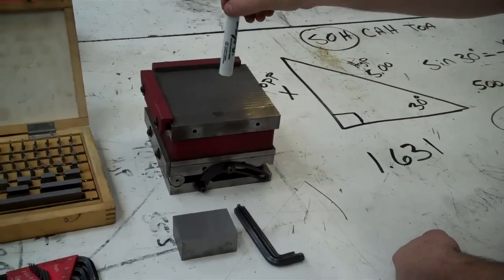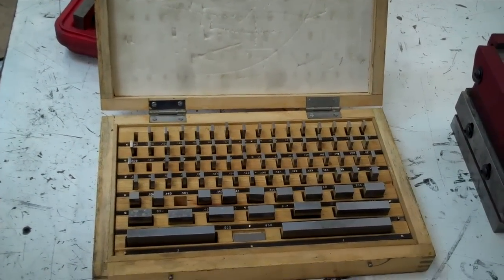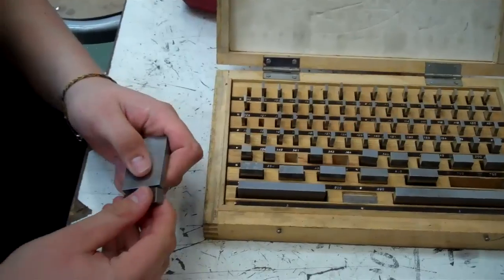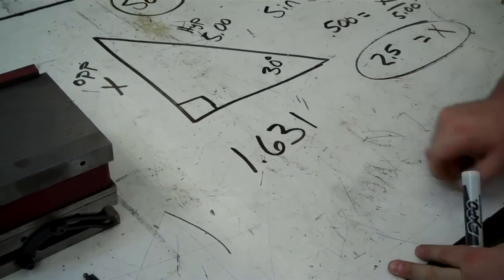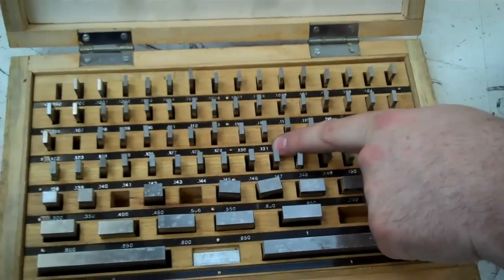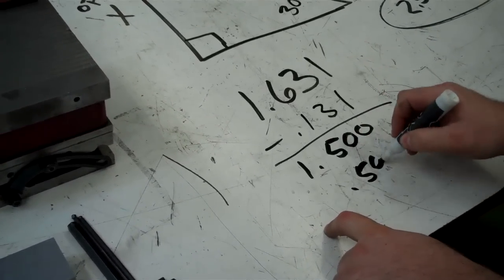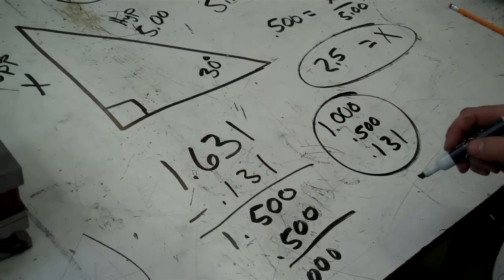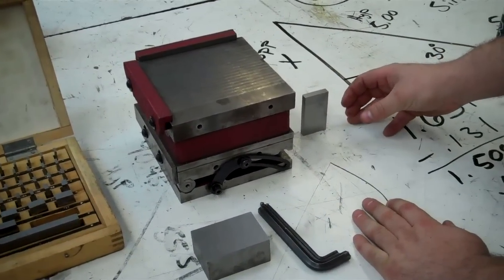Gage Block Setup